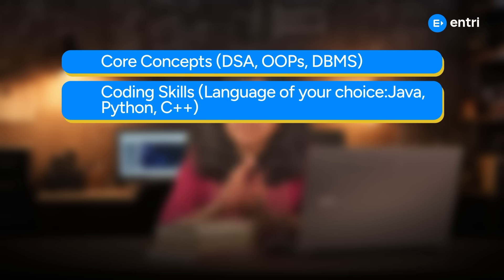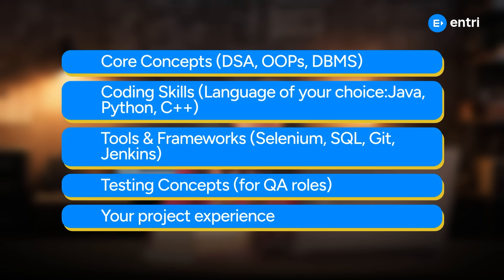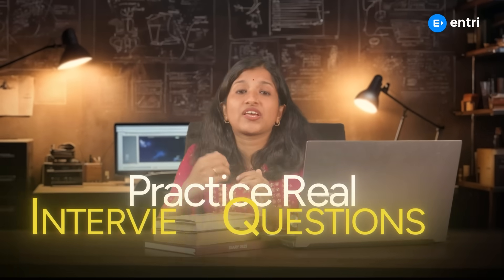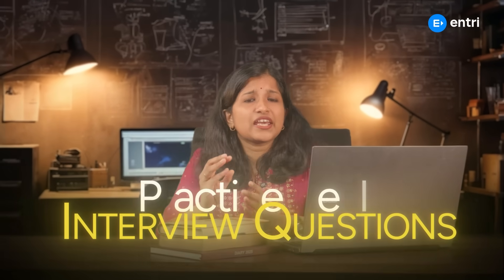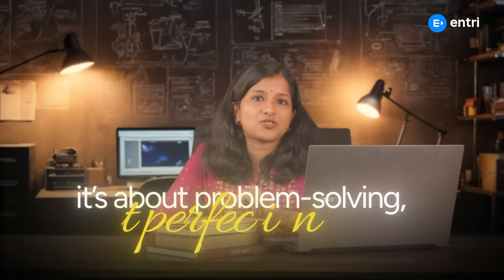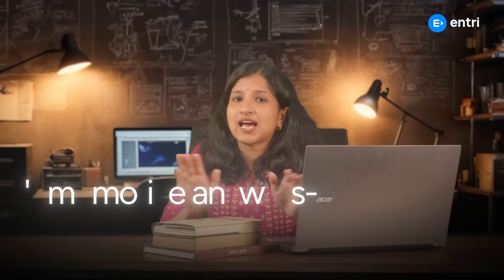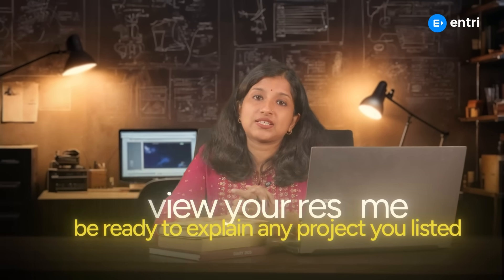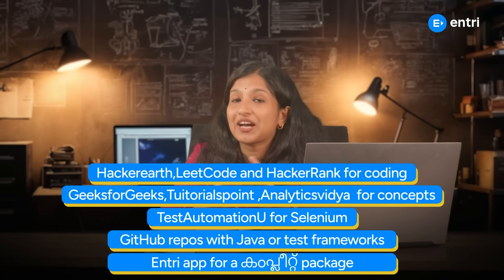Crack Your Dream Job Interview | Tips & Tricks | Entri Coding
Looking to ace your next interview? In this video, we'll discuss how to crack the interview by answering common interview questions. Don't miss it!

Are you ready to step into the world of tech and build a successful career in software development, data science, or testing? 🎯
Entri is here to help you achieve your dreams with:

✅ Expert-Led Training: Learn from industry professionals with hands-on experience.
✅ Comprehensive Courses: Covering Data Science, Machine Learning, Full Stack Web Development, Python Programming, and Software Testing.
✅ Certification: Get certified by Illinois Tech, a globally recognized institution.
✅ Placement Assistance: Gain access to our Placement Accelerator Sessions and land your dream job!

💡 What You’ll Learn:
✨ Data Science & Data Analytics: Dive into AI, predictive analytics, and advanced data handling 📊
✨ Full Stack Web Development: Master front-end, back-end, and deployment strategies 🌐
✨ Python Programming: Learn coding basics and advanced programming for various applications 🐍
✨ Software Testing: Understand testing methodologies, tools, and QA strategies 🧪
🎨 UI/UX Design with AI: Master intuitive design principles, AI-driven user experiences, and smart design tools for the future of interfaces

📱 AI-Powered Flutter: Build intelligent, cross-platform apps with Flutter and integrate powerful AI features for next-gen mobile development ⚡

🔔 Why Choose Entri?
✨ Industry-relevant curriculum aligned with job market demands 📚
✨ Hands-on projects and real-world assignments 🔧
✨ 1:1 mentorship and doubt-clearing sessions 🤝
✨ Flexible learning schedules and affordable plans 💰